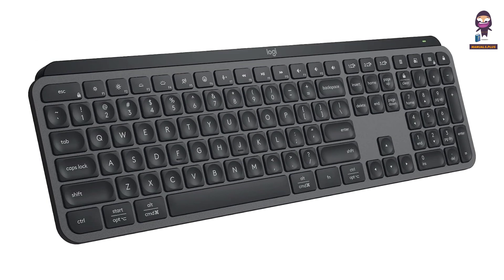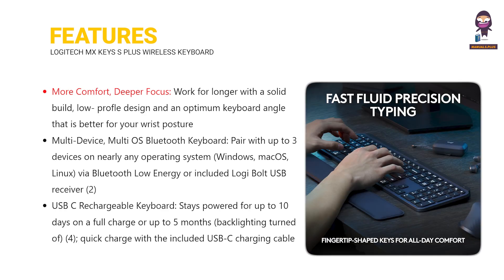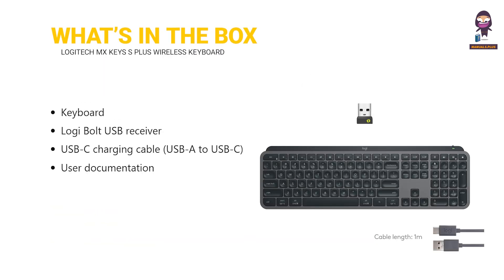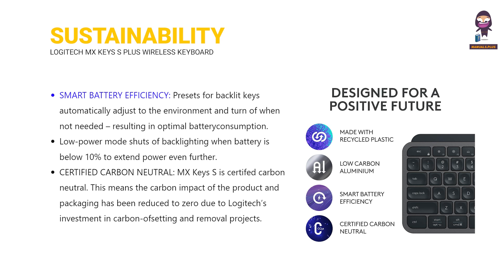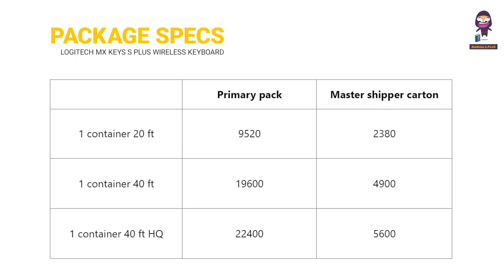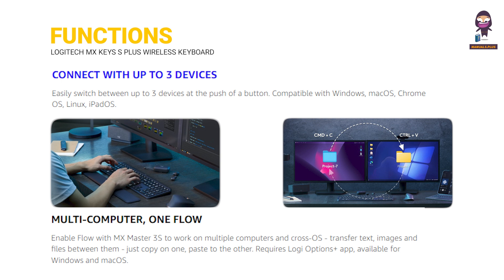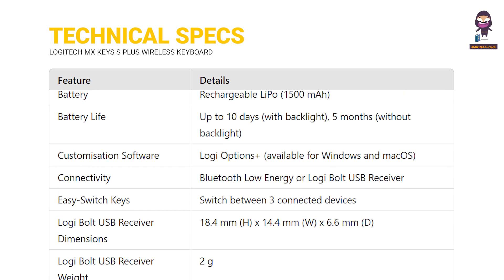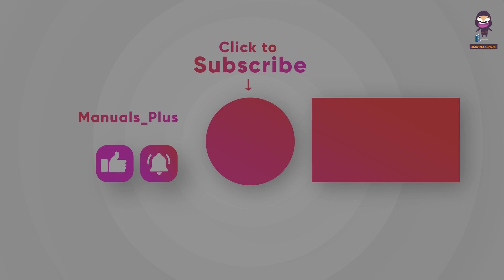Logitech MX Keys S PLUS Wireless Keyboard Manual & Setup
Discover the ultimate typing experience with the Logitech MX Keys S PLUS Wireless Keyboard! In this video, we delve into the standout features of this low-profile keyboard designed to enhance productivity and comfort. Learn how to master your flow with its fluid typing experience, smart illumination, and customizable Smart Actions via the Logi Options+ app. Whether you're working on Windows, macOS, or Linux, this multi-device Bluetooth keyboard has you covered. Join us as we explore its seamless connectivity, ergonomic design, and long-lasting USB-C rechargeable battery. Don't miss out on how this keyboard can transform your workspace!